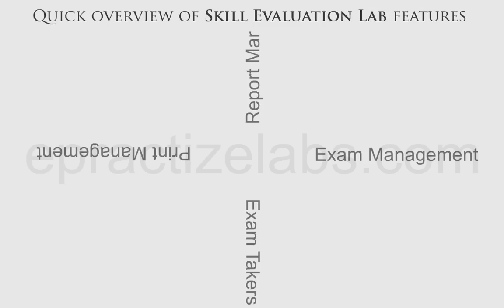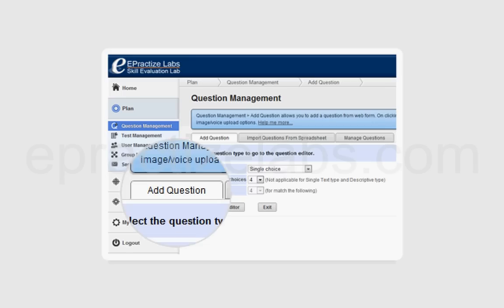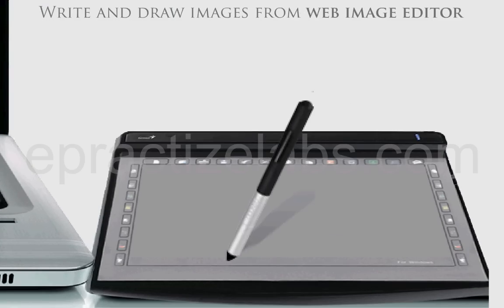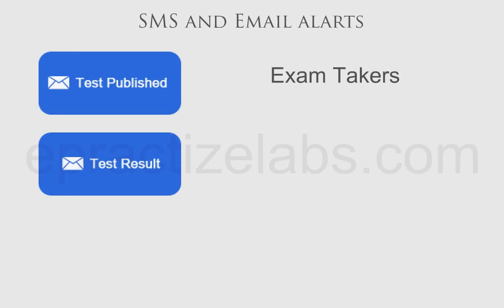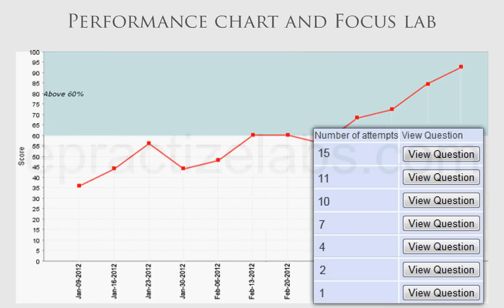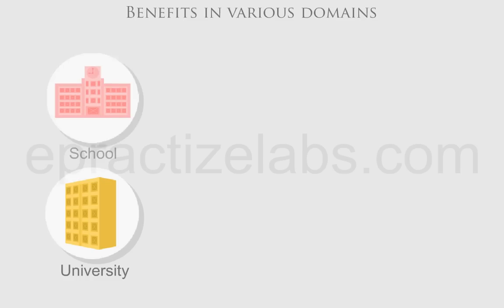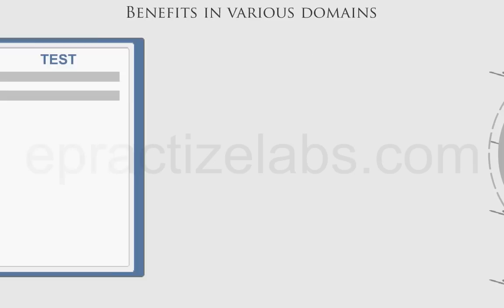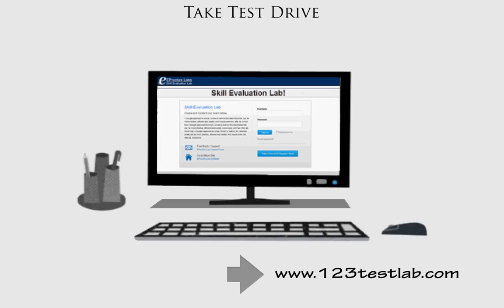Online Exam Software - Skill Evaluation Lab Features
Improves Overall college results by using this powerful Skill Evaluation system. Measure overall weak areas and focus more on training those areas. Cut-down your training cost by Skill Evaluation Lab practice exams. Move from traditional paper based exams to next generation computer based exams. Track candidates/faculties skill level and improve.